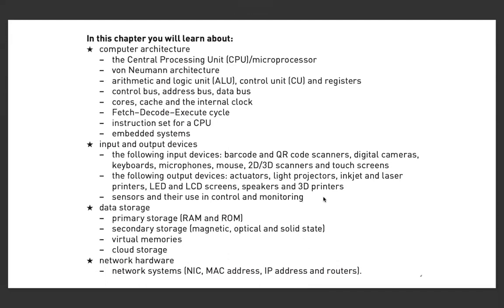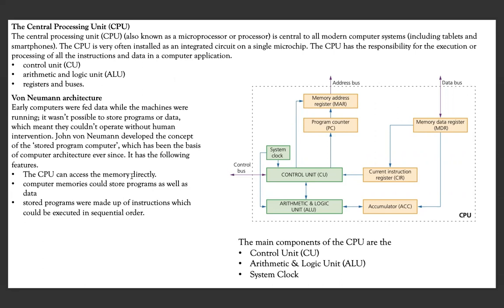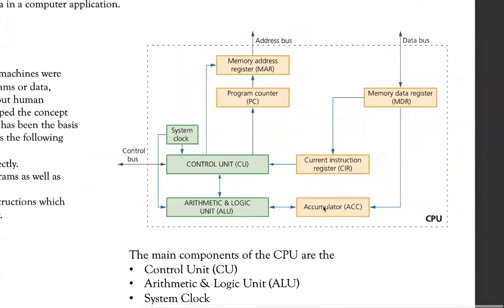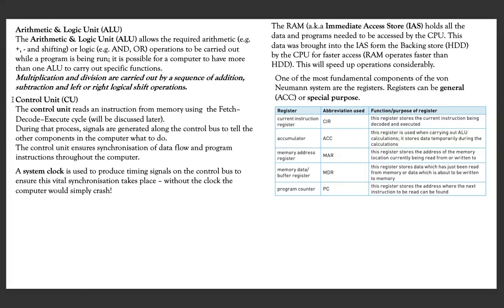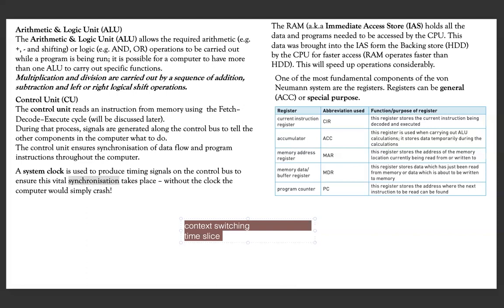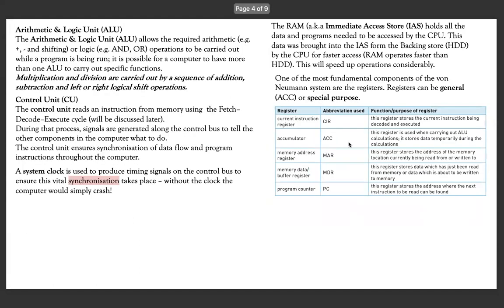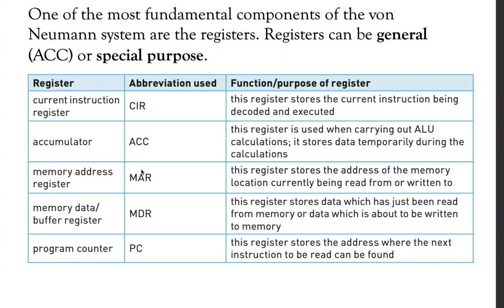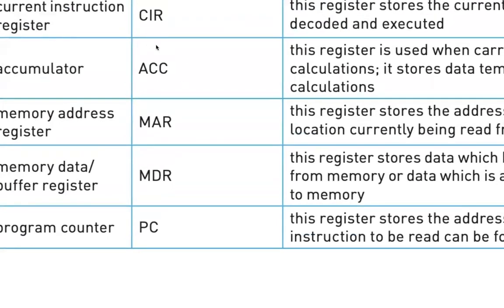IGCSE Paper 1 Unit3 Pt1